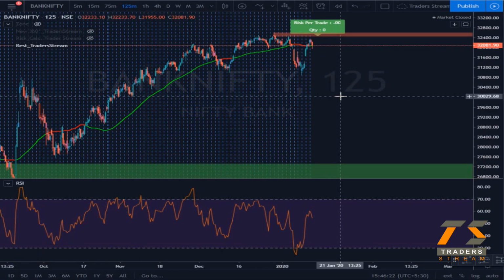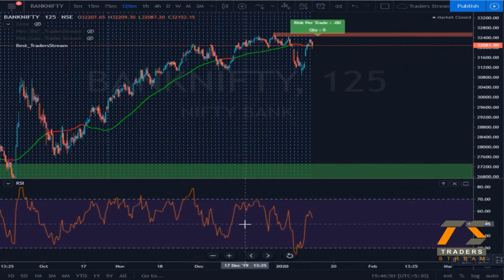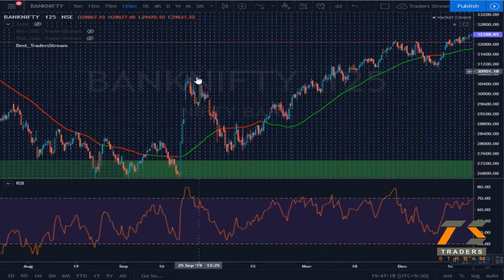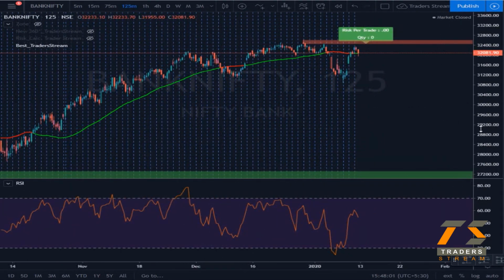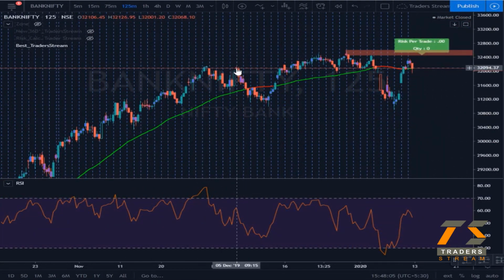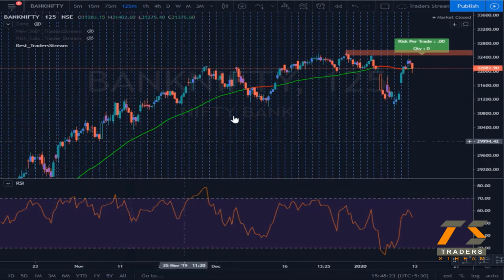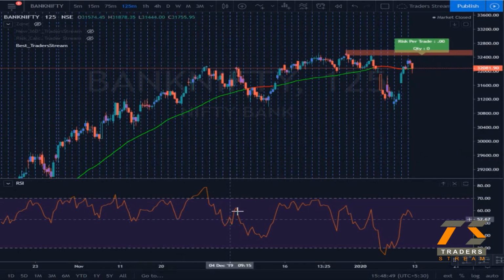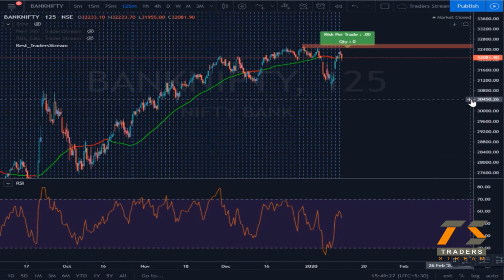What is RSI trading strategy -Relative Strength Index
How to analyze whether a stock is overbought or oversold, get know all this information through RSI indicator , check this video to get complete understanding on how to use this indicator .subscribe to our channel to get more updates and knowledge on the stock market